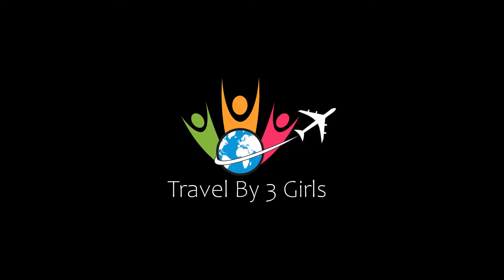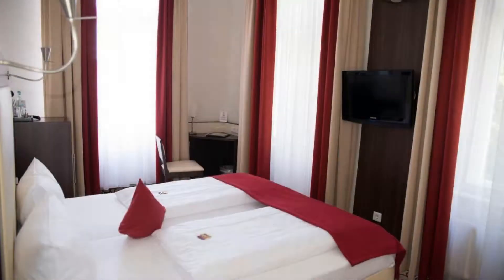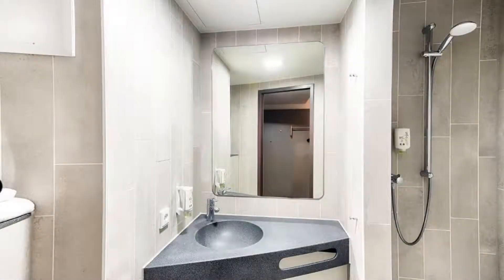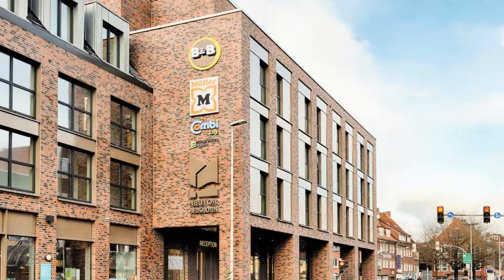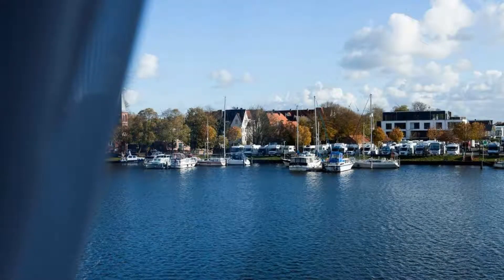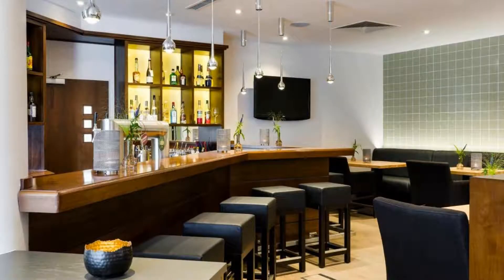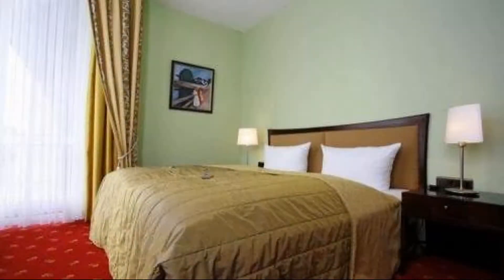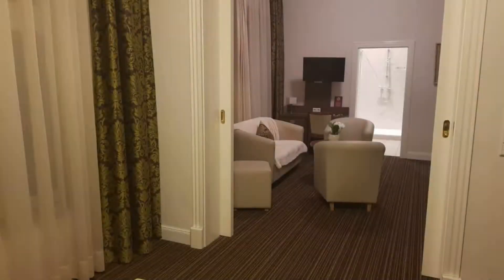Top 5 Recommended Hotels In Emden | Best Hotels In Emden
Queries Solved:
1) Top 5 Recommended Hotels In Emden
2) Top 5 Hotels In Emden
3) Top Five Hotels In Emden
4) Top 5 Romantic Hotels In Emden
5) 5 Best Hotels For Couples In Emden
6) Hotels In Emden
7) Best Hotels In Emden
8) Top 5 Luxury Hotels In Emden
9) Luxury Hotel In Emden
10) Luxury Hotels In Emden
11) Luxury Stay In Emden
12) Top 5 4 Star Hotel In Emden
13) Best 4 Star Hotel In Emden
14) 4 Star Hotel In Emden

Track Title: Fiesta de la Vida
Artist: Aaron Kenny